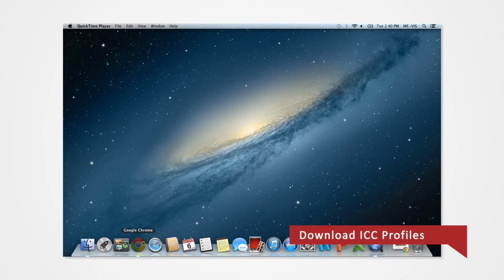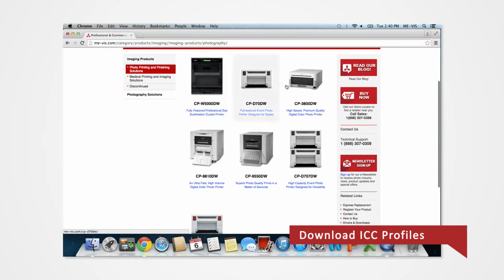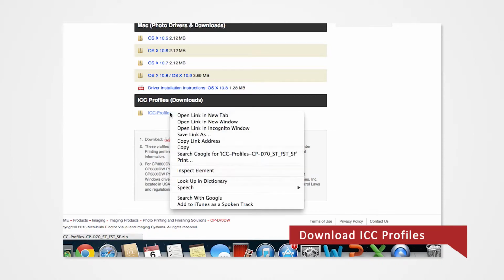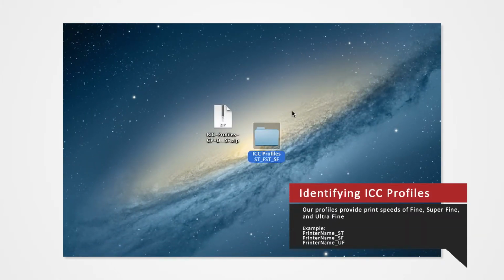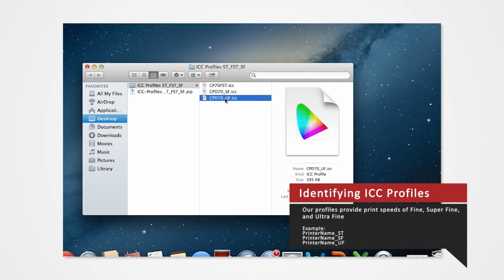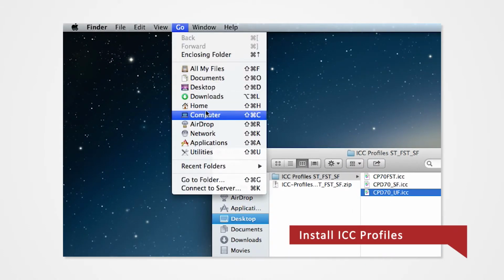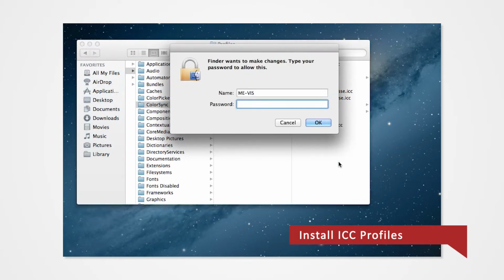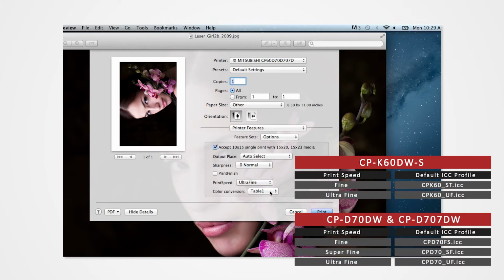Compact Printer ICC Profiles - Mac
This is a video tutorial on how to install ICC profiles for your Mitsubishi compact printers on your Mac OSX.  Compact printers include CP-K60DW-S (K60), CP-D70DW (D70), and CP-D707DW(D707).  You can find tutorials for other printers and OS on our channel!